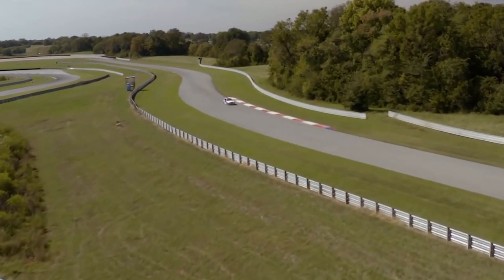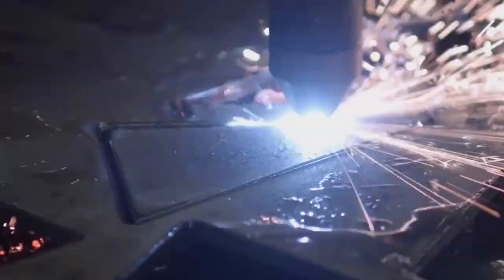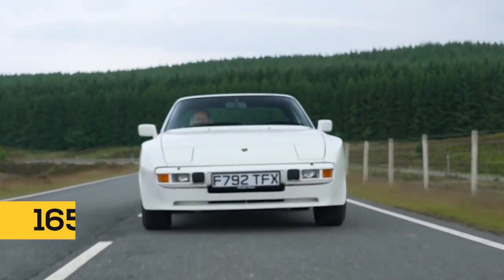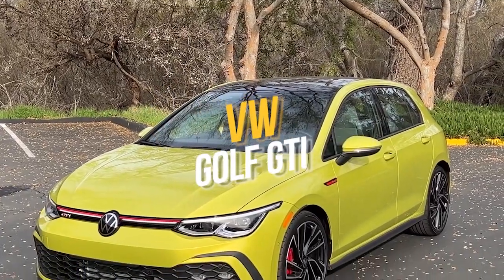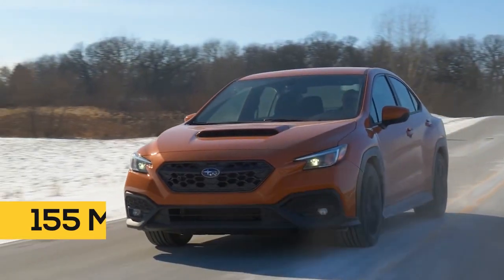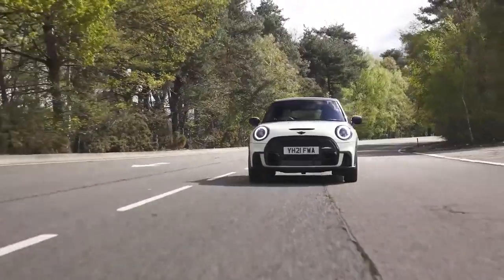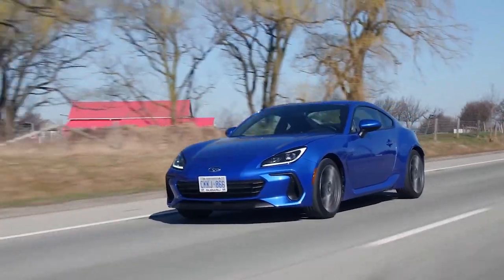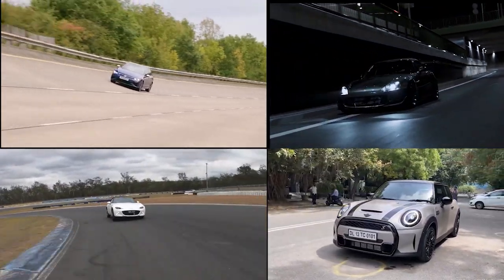10 AFFORDABLE Daily Drivers for TRACK Enthusiasts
10 AFFORDABLE Daily Drivers for TRACK Enthusiasts

There's absolutely nothing more exhilarating than driving a great set of wheels on an open track!

And that's exactly what track day is about. But there's also nothing more buzz-killing than driving with the wrong car. In this video, you'll see the 10 budget cars to kick off your daily driver track day experience with a bang!

In today's video, we look at 10 AFFORDABLE Daily Drivers for TRACK Enthusiasts

Inspired by Gears and Gasoline, Donut Media, and Ideal Media.

Inspired by What's the Best First Track Car? (Grip Driving)

Inspired by Best Beginner Racecars for CHEAP | WheelHouse

Inspired by The BEST Cheap Daily Driver Sports Cars

On Automotive Life we will go through Motorsports, Automotive History, and Supercars.